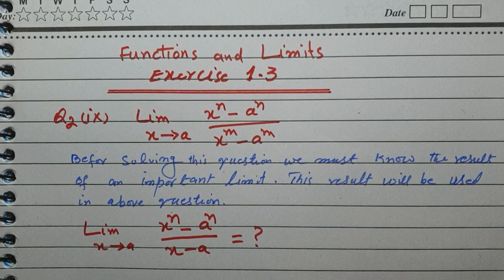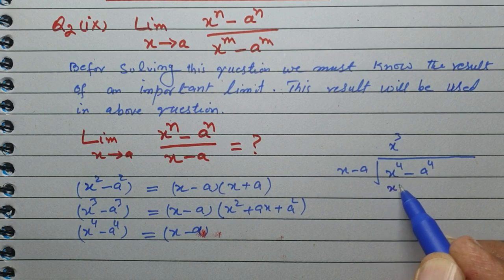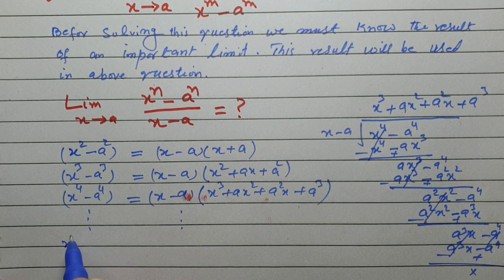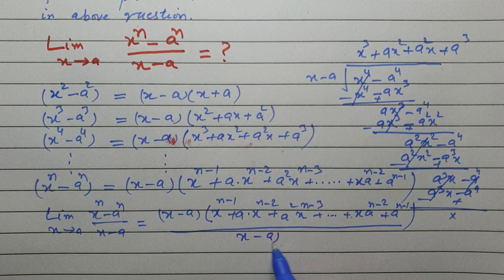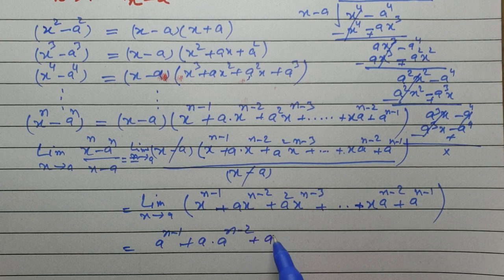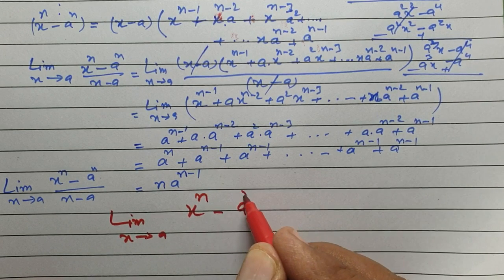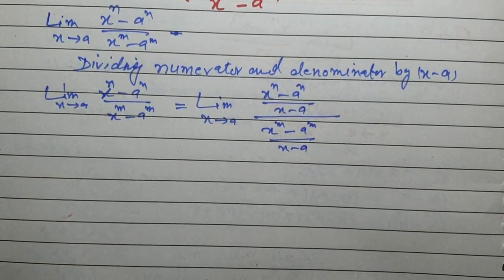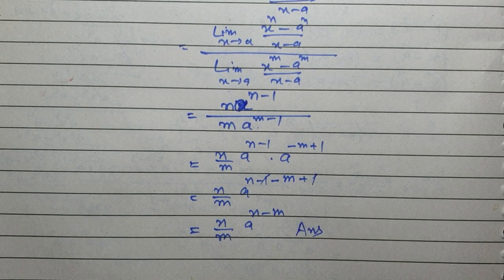✅ 2nd Year Math Ch#1 FUNCTIONS & LIMITS Exe 1 3 Questions 2 ix ✅ Easiest Solution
This video explains in detail 2( ix ) all the questions of exercise 1.3 of chapter 1 which is about functions and limits related to 2nd year math chapter 1. this video is also for ics math part 2 students.
FSC Math Part 2 Chapter 1 || Exercise 1.3 Functions and Limits || 12Th Class Math
2nd Year Math Ch#1 | FUNCTIONS & LIMITS | Exe 1.3 | Questions 1 & 2| FSC Part 2  Math

Easy Solved analytic geometry questions... [MATHEMATICS FSC] FUNCTIONS & LIMITS CH# 1 EXE 1.3_Q#2( ix )| 1 2Th Class Math Punjab Text Book ,Study Punjab textbook math, easy solved exercise notes, FUNCTIONS & LIMITS explain in detail so that helpful for students to prepare examination. how to solve exercise FUNCTIONS & LIMITS CH# 1 EXE 1.3 2nd year, math my future, fsc math part 2 FUNCTIONS & LIMITS , exercise 1.2 class 12 math, 12th class math exercise FUNCTIONS & LIMITS CH# 1 EXE 1.3 , 12th class math chapter 1, chapter FUNCTIONS & LIMITS CH# 1, EXE 1.3_ Q#2( ix ). FUNCTIONS & LIMITS CH# 1 EXE 1.3_Q# 2( ix ), 12th class Mathematics, FUNCTIONS & LIMITS , fcs part 2 FUNCTIONS & LIMITS CH# 1 EXE 1.3, fsc 2nd year integration solved exercises, how to solve Q# 2( ix ) exercise 1.3 FUNCTIONS & LIMITS , FUNCTIONS & LIMITS CH# 1 EXERCISE 1.3_ Q# 2( ix ) 2nd year fcs FUNCTIONS & LIMITS EXERSICE 1.3 solved excersice